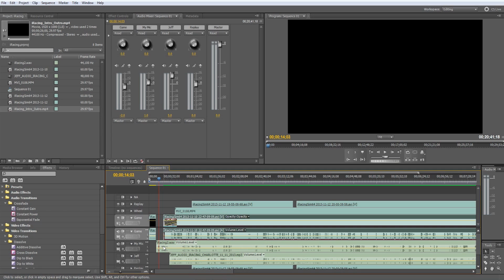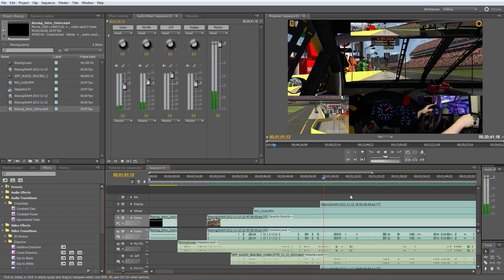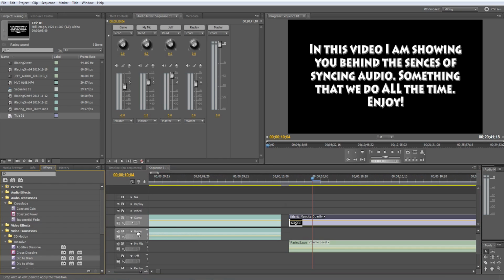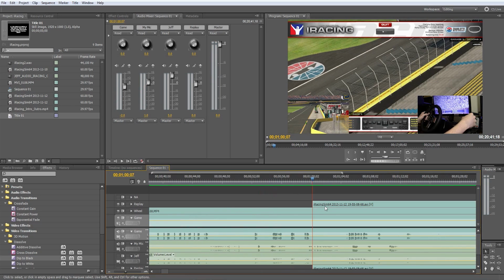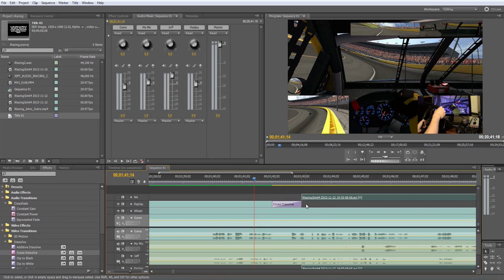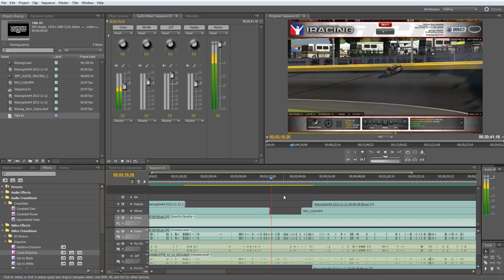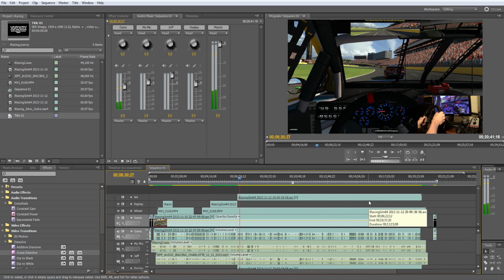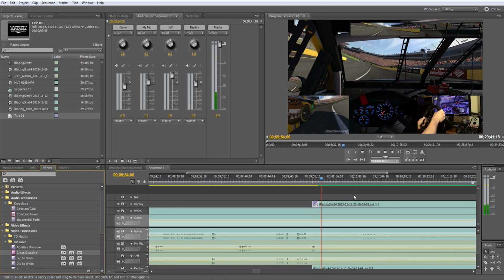Behind The Scenes - Editing iRacing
▼▼▼Please Read Descriptions▼▼▼

■Code Zero Forums!

■Powered by Machinima!